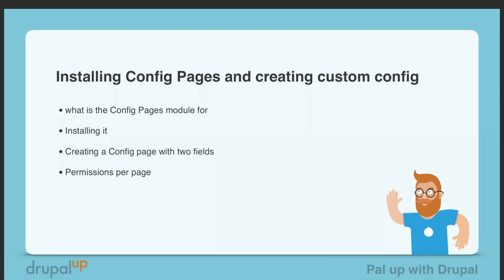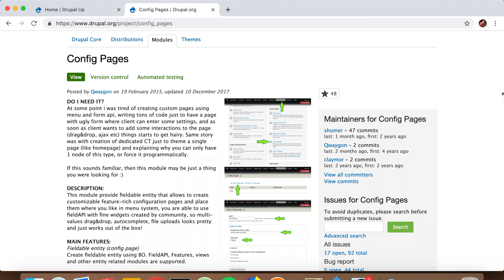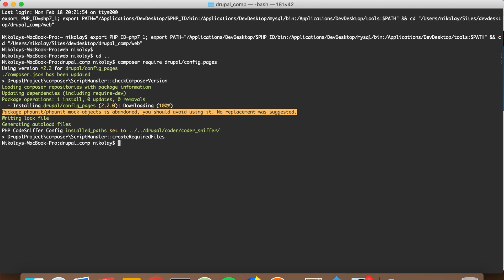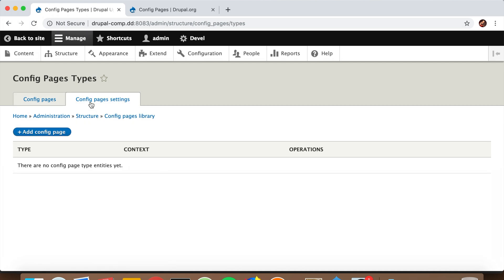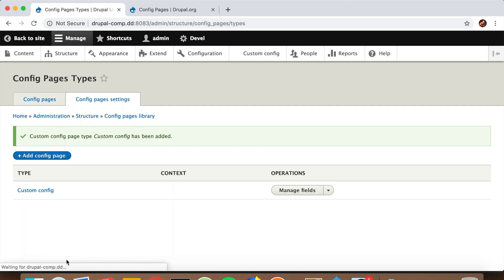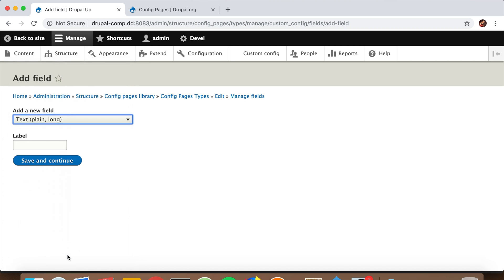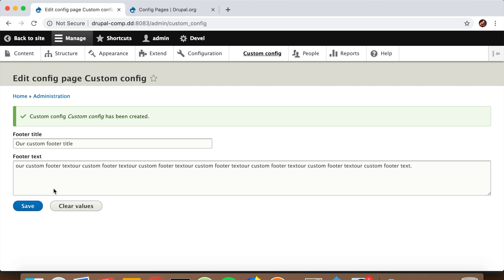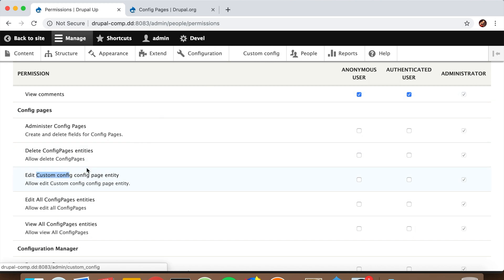Installing and setting up the Config Pages module in Drupal 8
In this video, we are going to install the Config Pages module and we are going to create a config page with two fields.